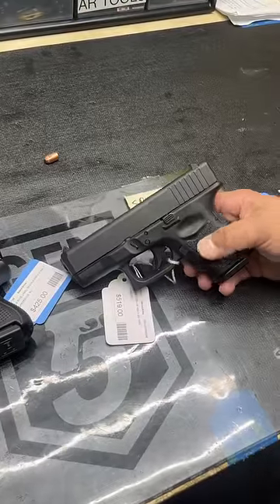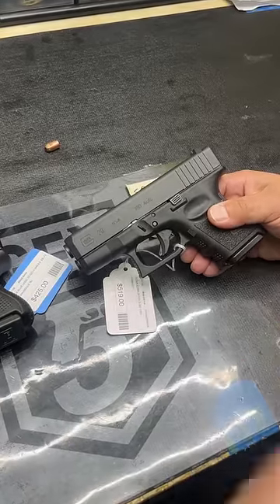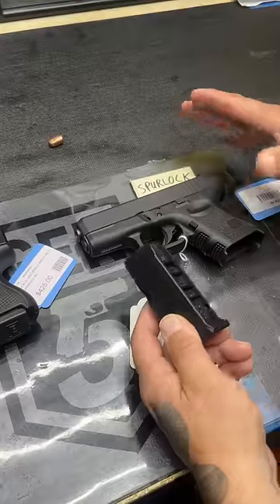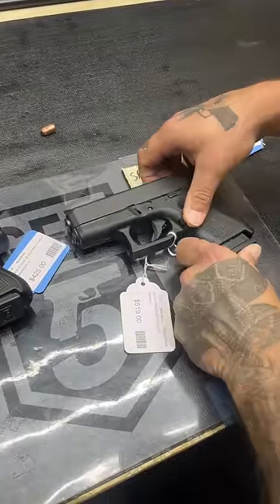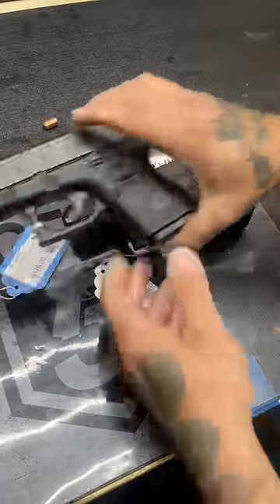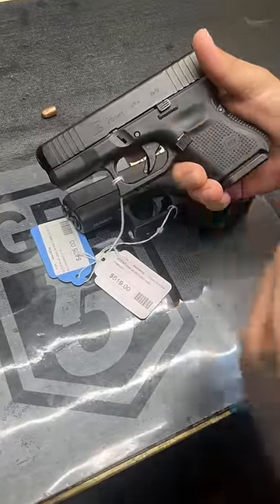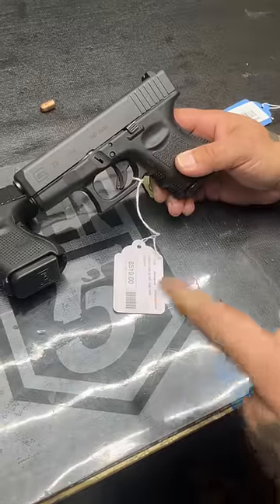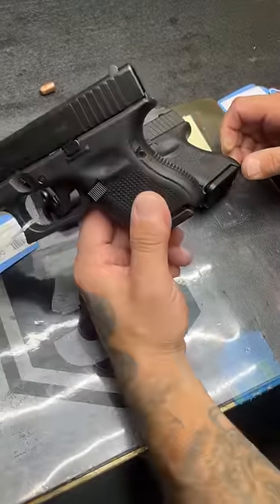Why Would Anyone Buy This Gun?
ATTENTION: All Firearms Shown Have A Mag Limiter In Place because of YouTube's policy on magazines. No mags shown exceed the limit placed by YouTube